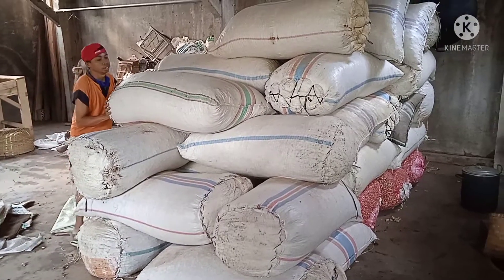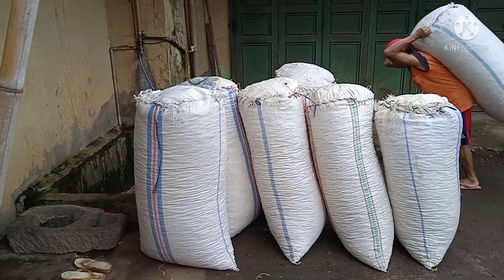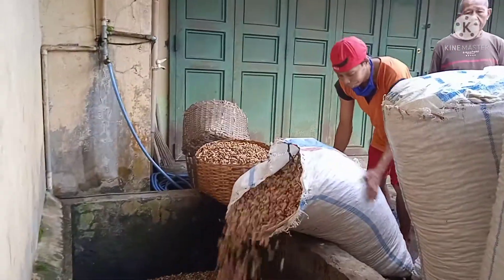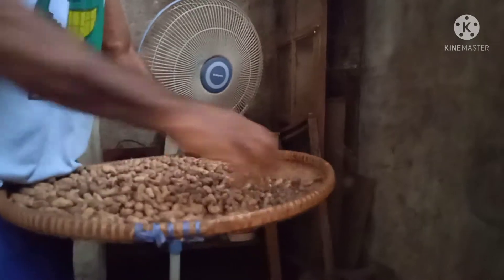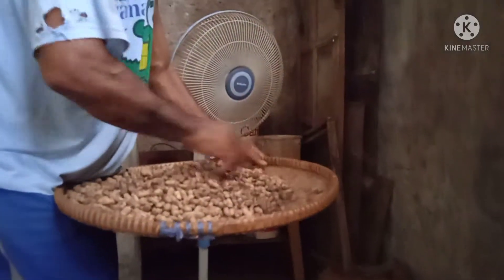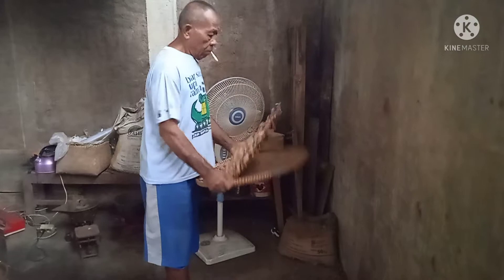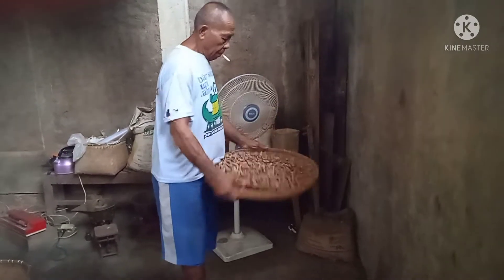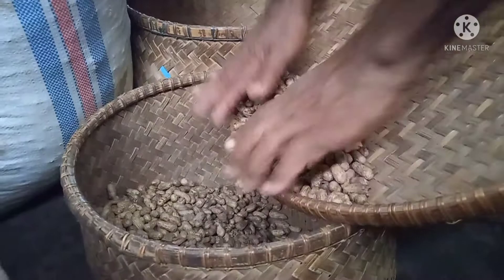Rahasia Sukses Bisnis || Cara Membuat Kacang Goreng Kulit || Kacang Kulit Sangrai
Kacang goreng kulit adalah bisnis yang digeluti orang tua lebih dari 30 tahun. Untuk teman2 yang Ingin mencoba bisa hubungi pengiriman dari Purwokerto.